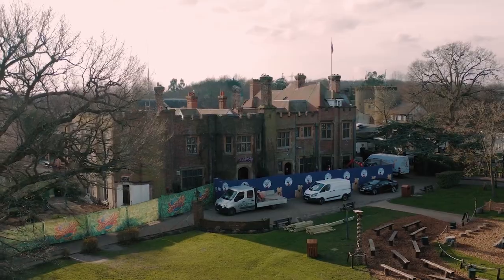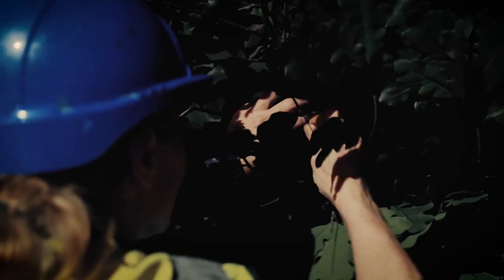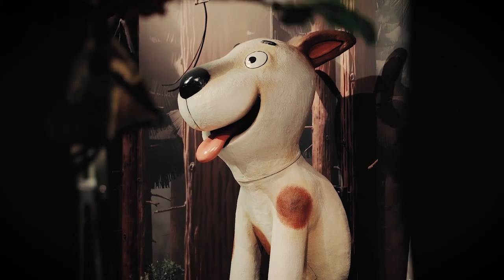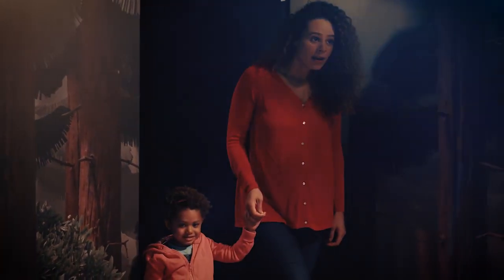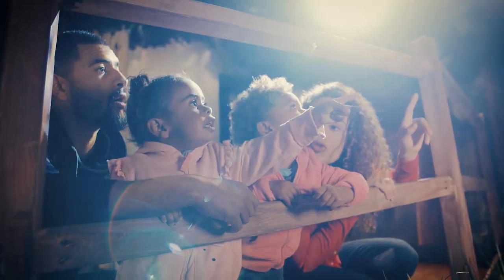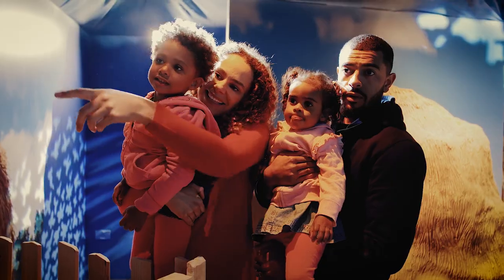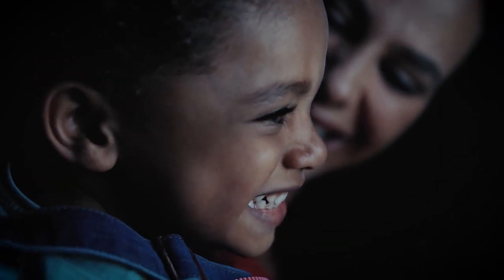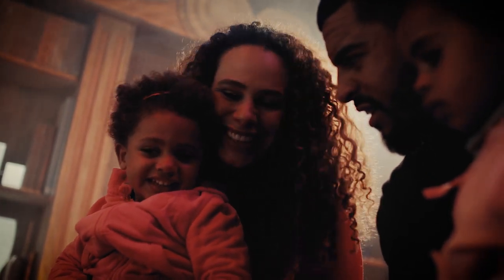Chessington World of Adventures Resort, the making of Room on the Broom - A Magical Journey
With Room on the Broom – A Magical Journey landing, we take a look at the work that went on behind the scenes to bring Witch and her friends to life.

From creating animatronics, to conducting an Orchestra, we meet the team behind the new spellbinding adventure!